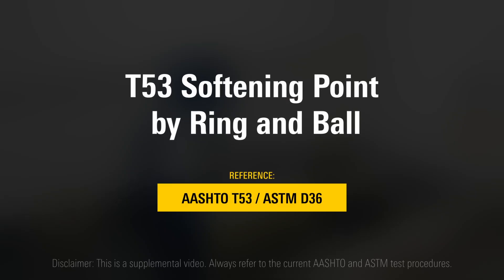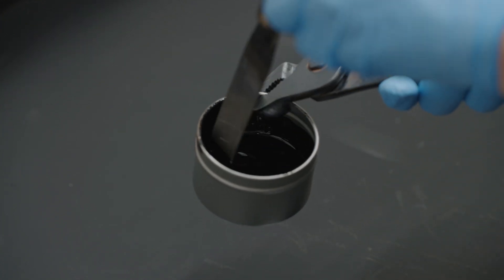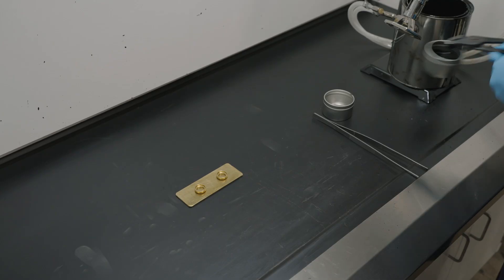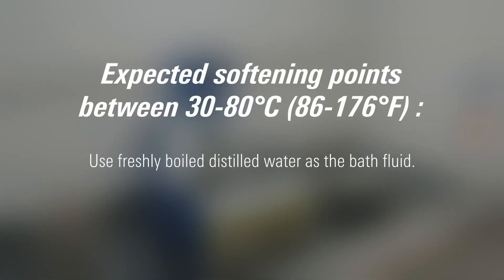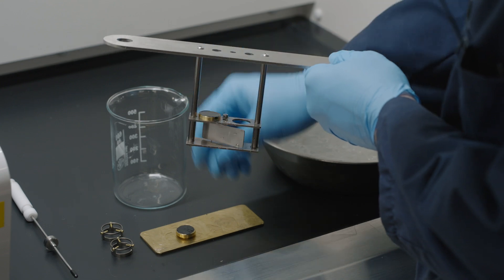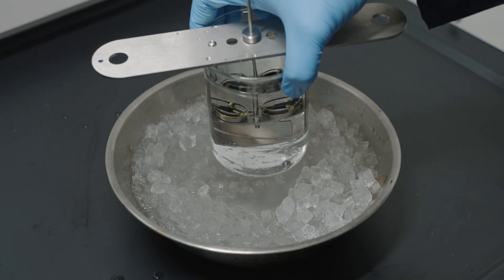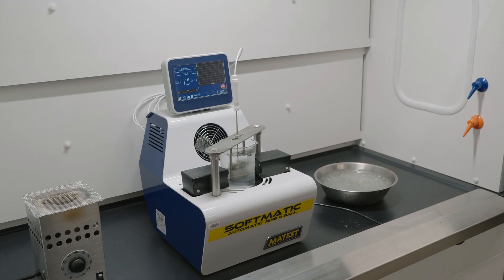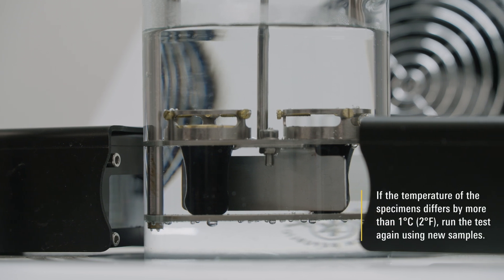T53 Softening Point by Ring and Ball